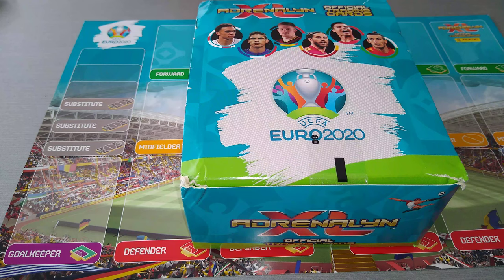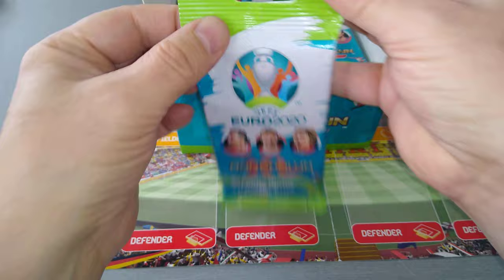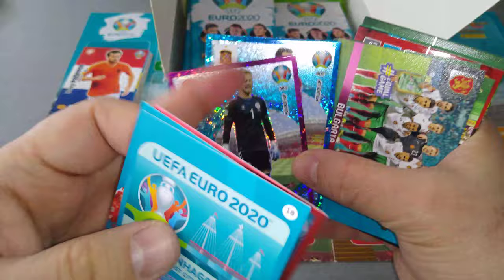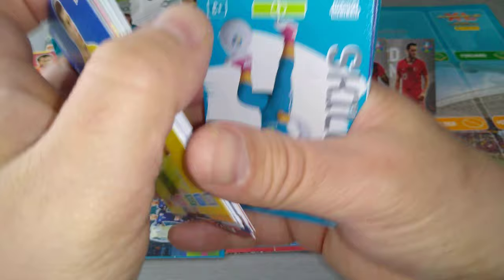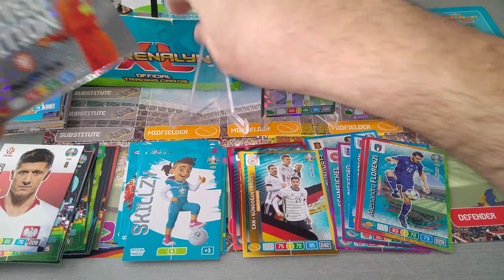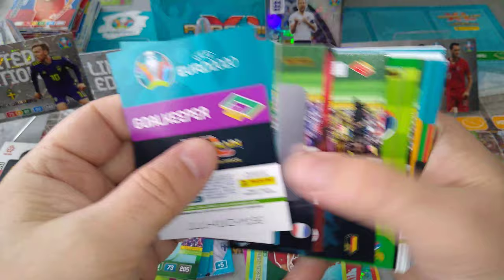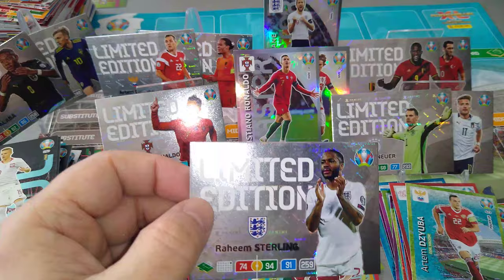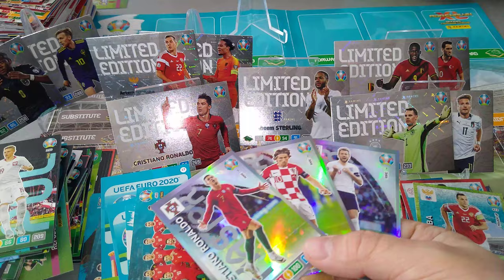PANINI AXL EURO 2020 **FULL FAT PACKS BOX/10 LE CARDS & 3 RARE MASTER PULLS**